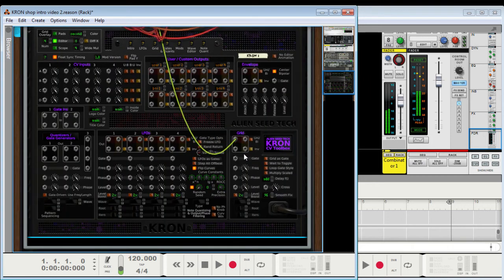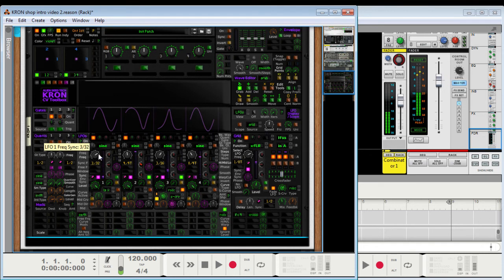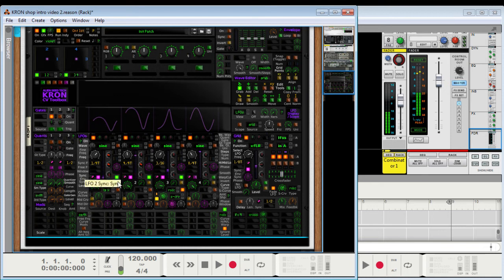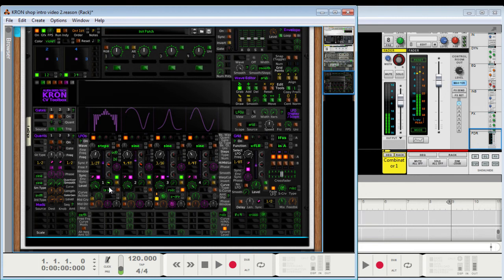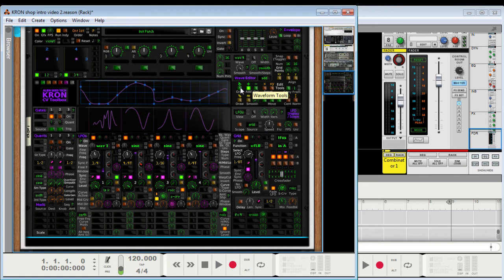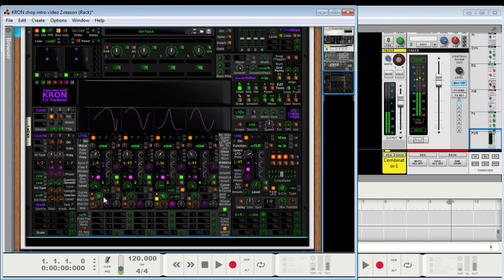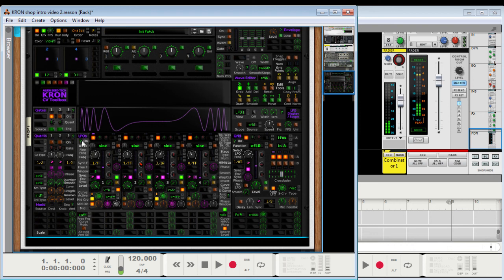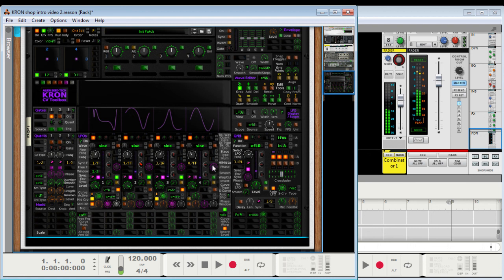KRON CV Toolbox: Intro 1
This is an introduction to the KRON CV Toolbox, which will hopefully be in the shop within a week! (Finally! :)) Most of the basics are covered by the end of the 3rd video, building a combi patch in the process.